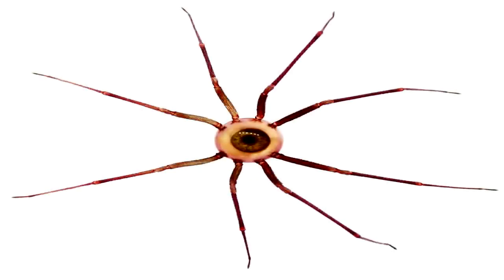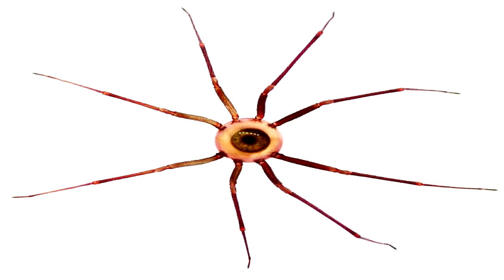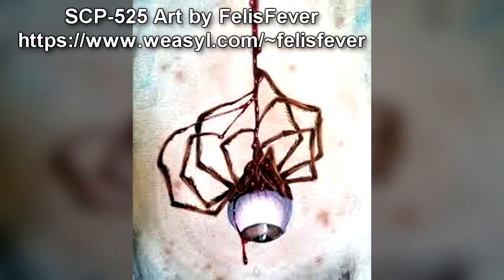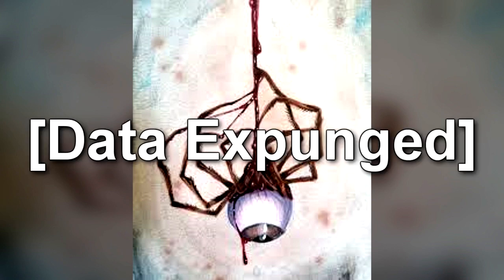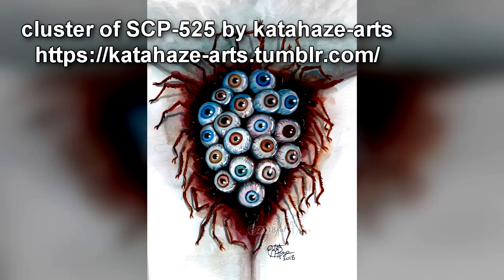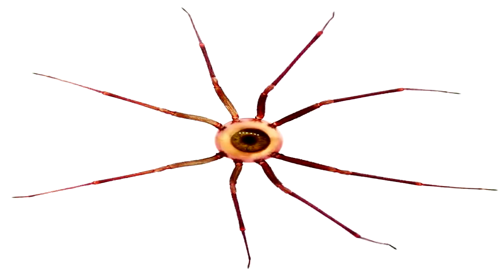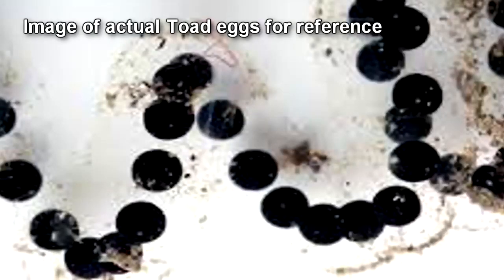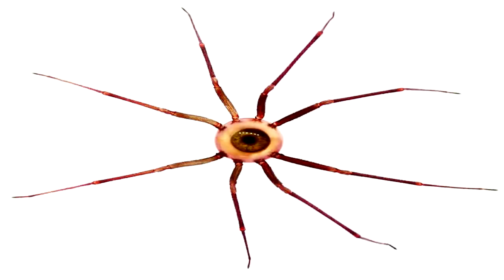SCP-525 Eye Spiders - The Terrifying Horde of Eye-Snatching Spiders (SCP Foundation Readings)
in this scp Foundation wiki reading video we explore SCP 525 "Eye Spiders", a anomalous species which band together to steal the eyes of any large mammal, such as humans. Definitely a very dangerous and scary scp creature full of body horror! Secure Contain protect!

Written by Yubi Shines